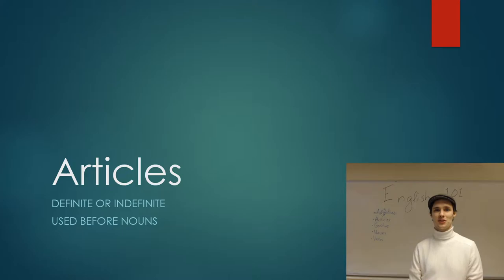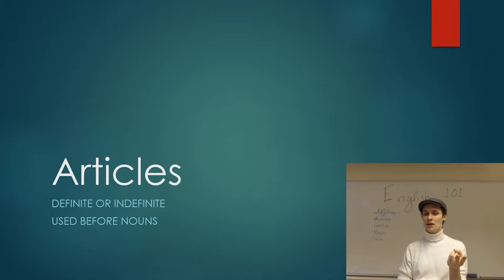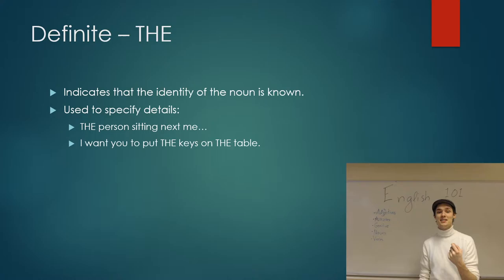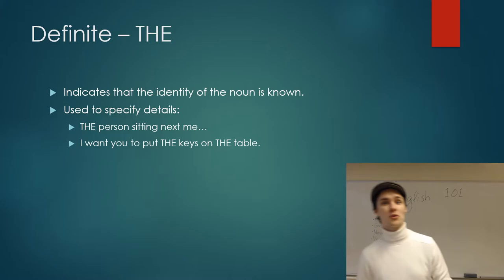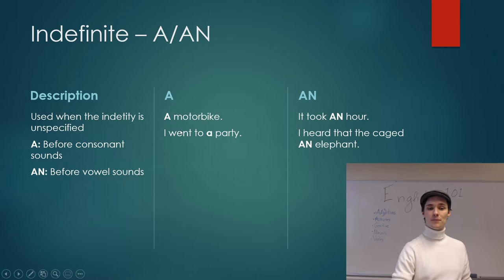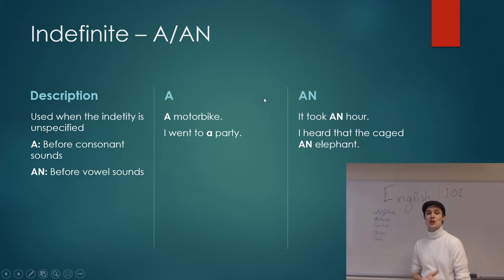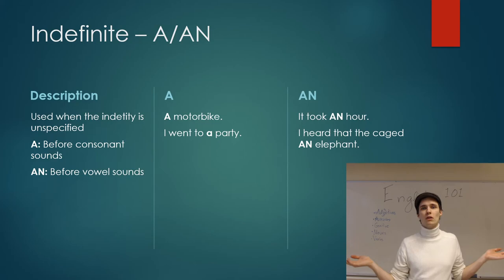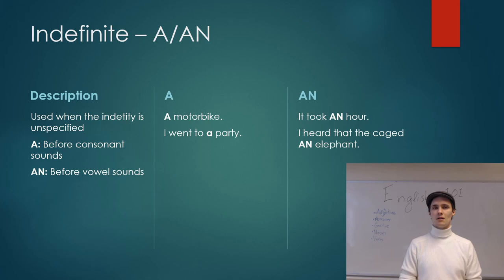Articles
A brief description of how the definite and indefinite articles are used in the English language.

Questions:

Choose between definite article or no article:

1. I’m very interested in … nature.
2. In my opinion … computers are too expensive.
3. You can’t blame everything on … society.
4. In the article they discussed … pollution in the Pacific.
5. The fire engines were parked right outside … school.